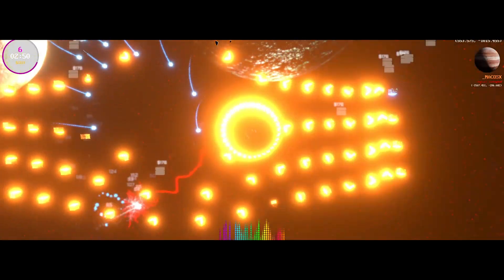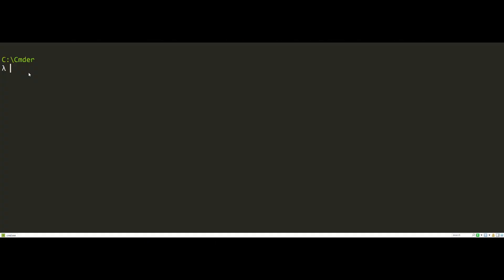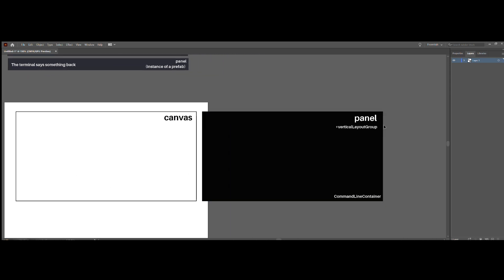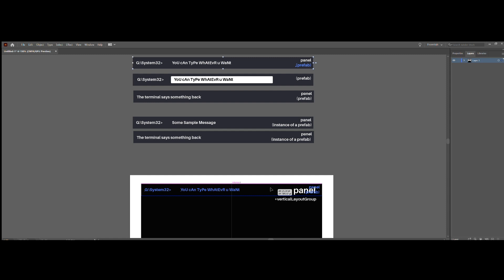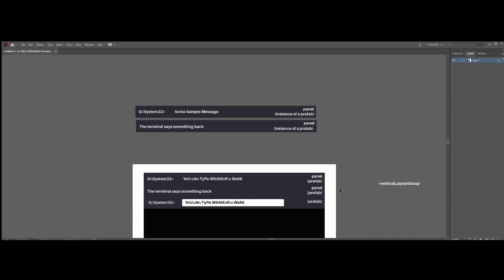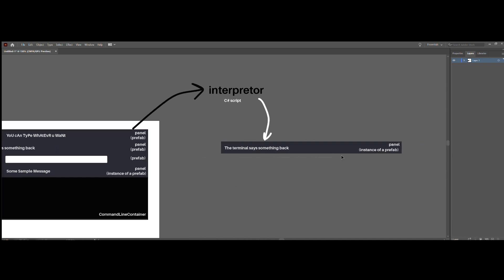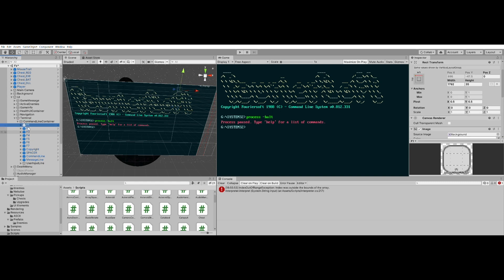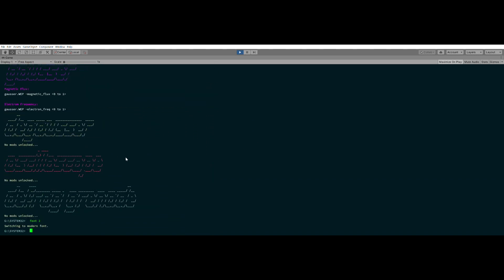Making A Badass Terminal In Unity for SYSTEM32 - Tutorial/Devlog #2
Howdy folks. In this video I am covering how to think about designing a terminal in Unity and what you can get it looking like. This is for my upcoming game SYSTEM32 -- more info below.

Let me know how I did. I am new to tutorials so naturally there is room to improve.